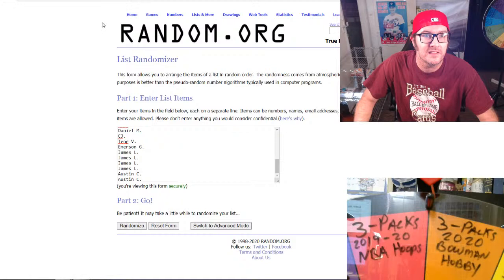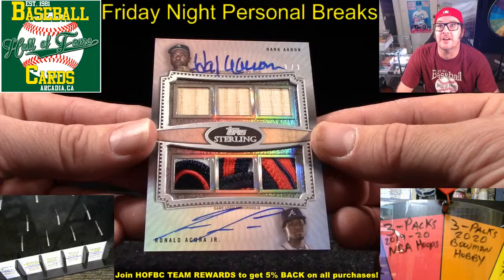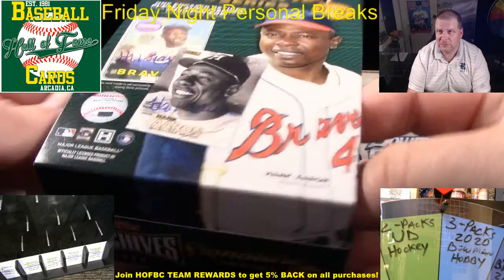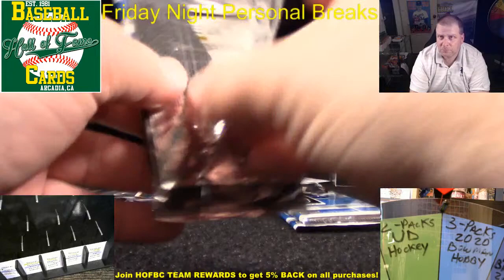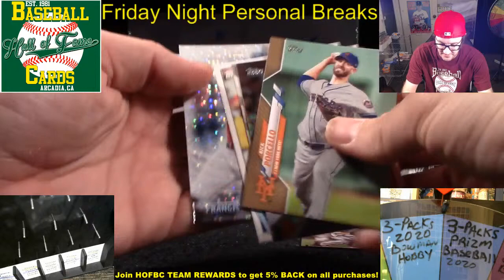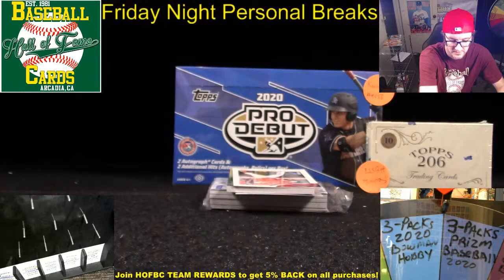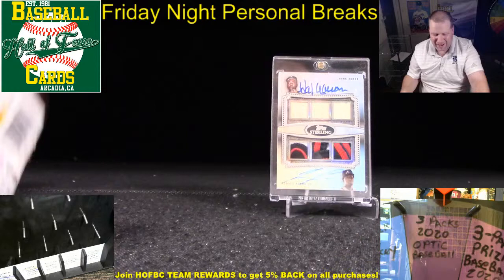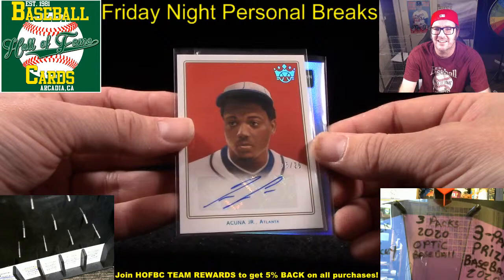FRIDAY NIGHT BREAKS #19!! Sterling On Fire!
THANK YOU to everyone who participated in this break by purchasing spots! If you missed out on purchasing a spot in this break, but are interested in more info about our next one, please visit us online at HOFBC.COM now!